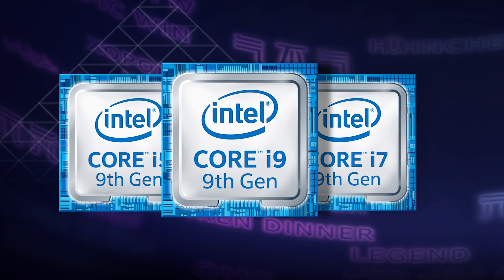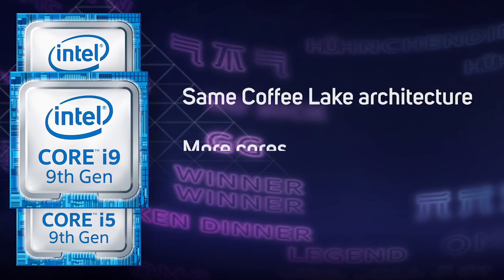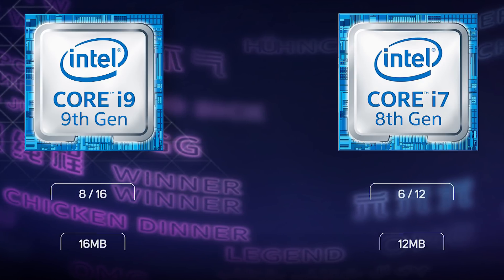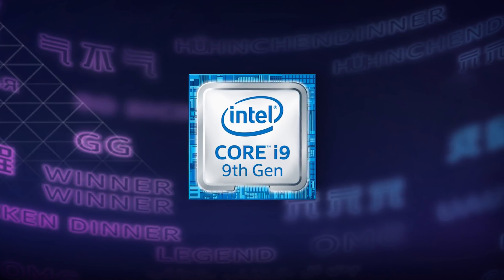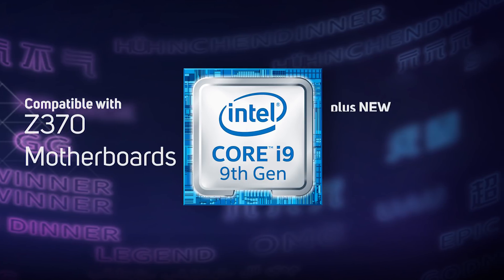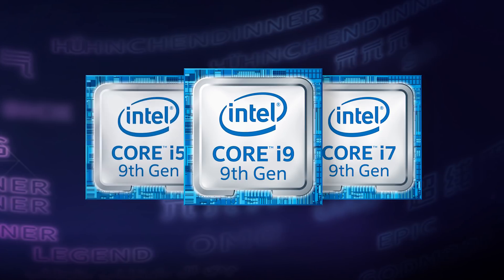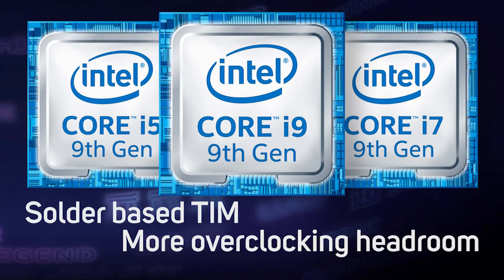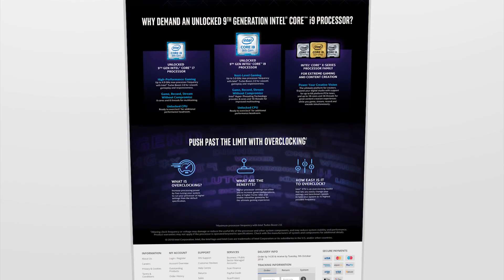Intel 9th gen Coffee Lake processors announced - now with up to 8-cores and 16-threads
Experience exceptional performance, immersive entertainment and simple convenience with 9th Gen Intel Core processors. The i9 9700K processor extends all the capabilities that users love from previous generation CPUs with even more advanced innovations that deliver new levels of performance immersing you into your computer on a variety of form factors. The i9 9900K features all the latest Intel technologies to allow you to have the best computing experience, and this particular CPU is unlocked allowing you to overclock it to your gaming or production needs for additional performance headroom. Intel Hyper Threading Technology provides 8 cores and 16 threads so you can multitask like a pro.